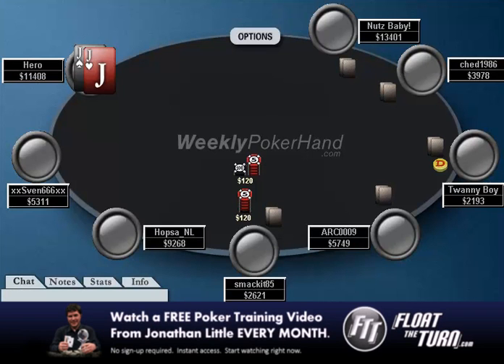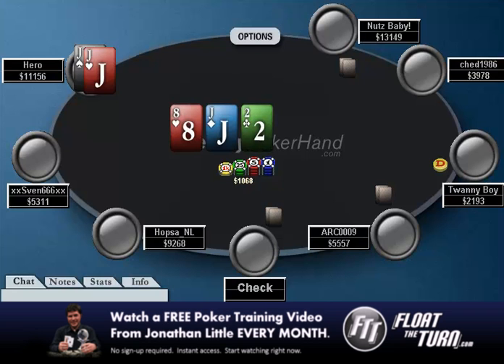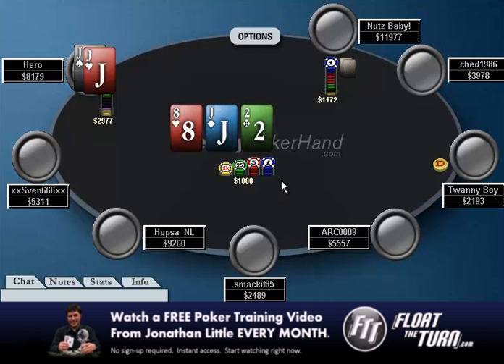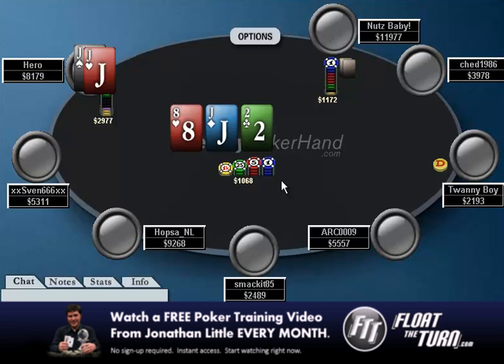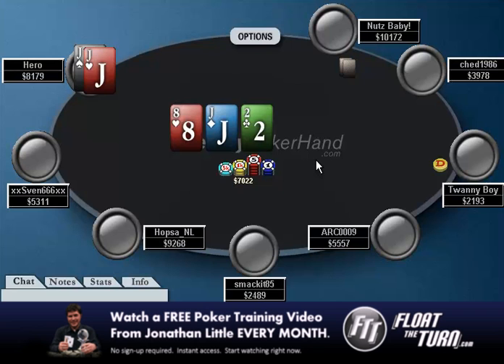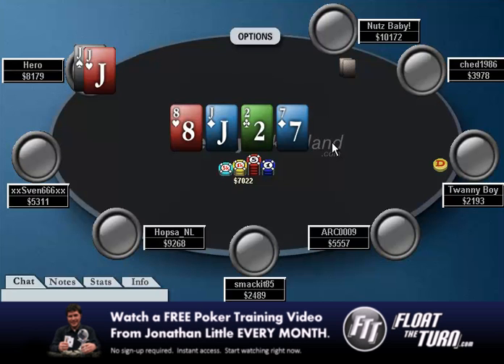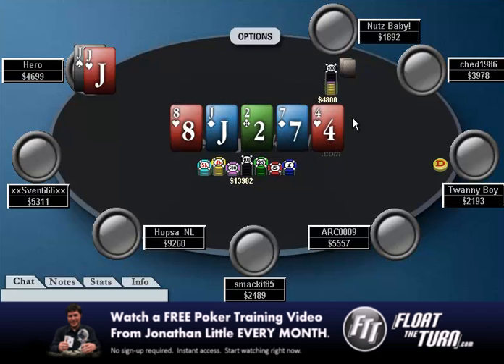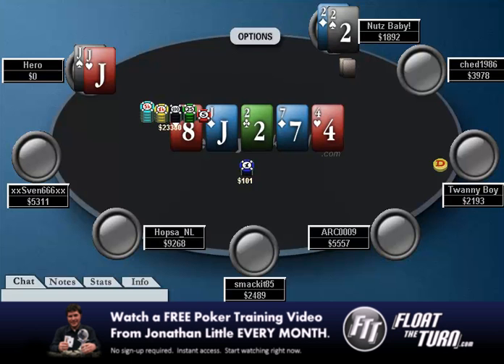WeeklyPokerHand.com - Week 29 Part 1 of 2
This hand was sent in from one of my viewers. It's from a mid stakes online tournament. Our hero plays a multiway pot with pocket jacks in middle position.